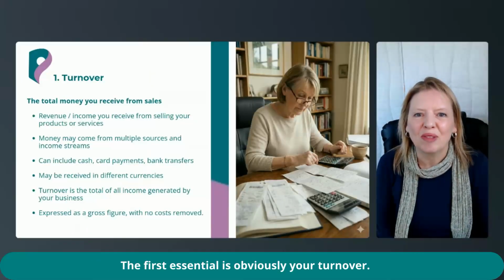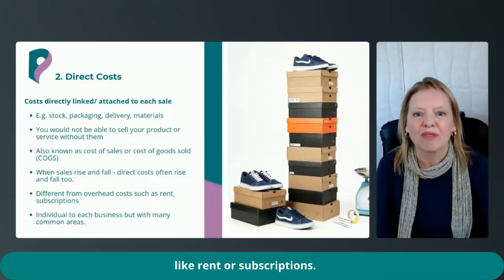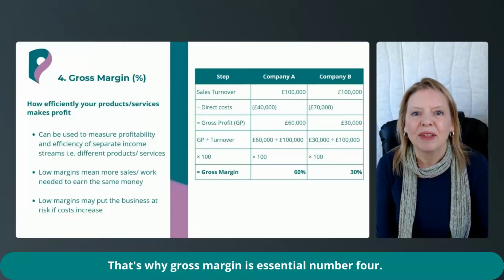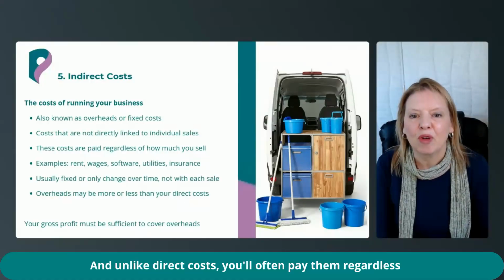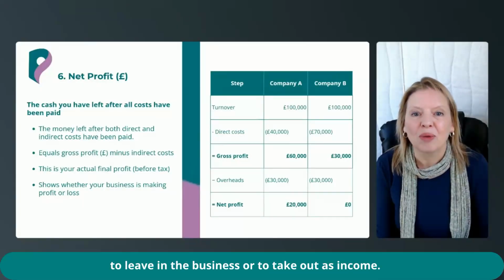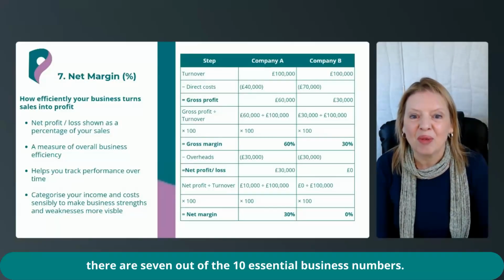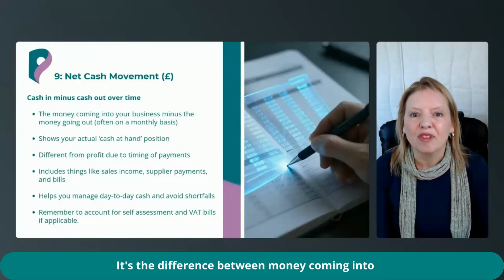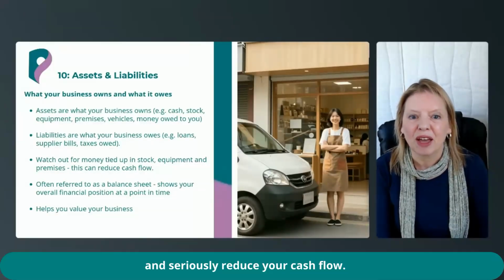10 Essential Business Numbers (with Karen Riddick)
Videos from the Pathways Coaches for our Online Learning Hub so you can learn at your own pace, whenever suits you. For further resources and accompanying workbooks, please